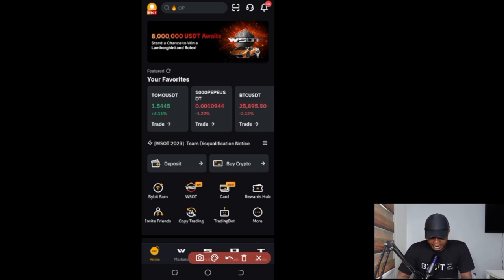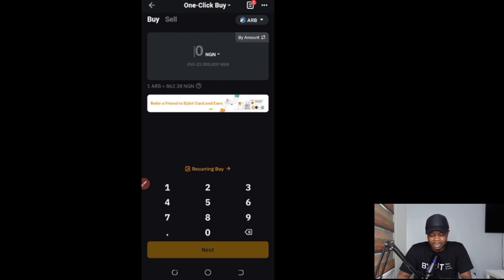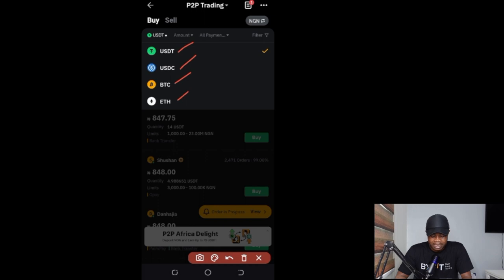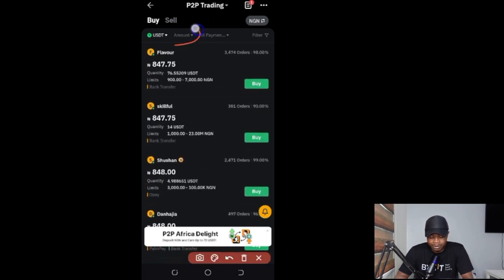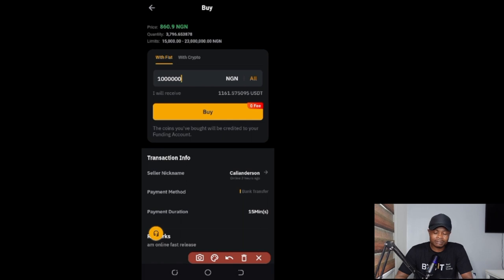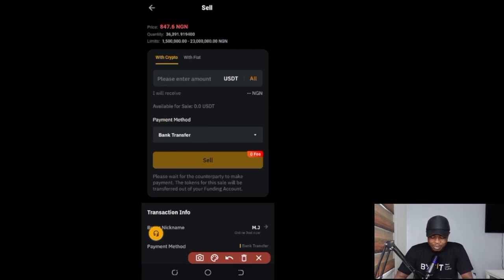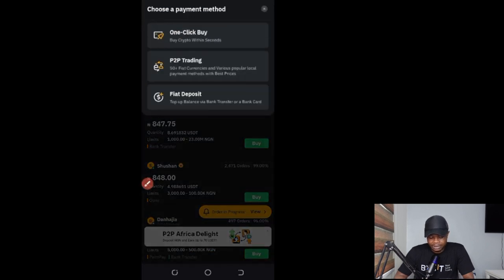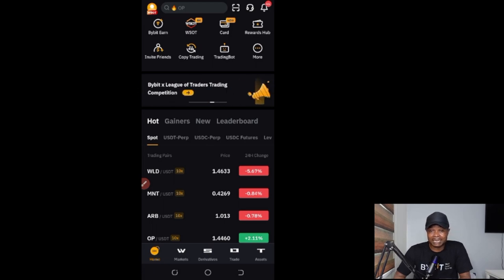Bybit P2P Trading: How to Buy and Sell Crypto Using Bybit P2P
🔥𝗦𝗜𝗚𝗡 𝗨𝗣 𝗙𝗢𝗥 𝗧𝗥𝗔𝗗𝗜𝗡𝗚𝗩𝗜𝗘𝗪 𝗔𝗖𝗖𝗢𝗨𝗡𝗧👉🏿 In this video, I walk you step-by-step on how to use Bybit P2P to buy and sell crypto directly from and to your Bank account

3. BINANCE➤➤ Referal Code 20539573